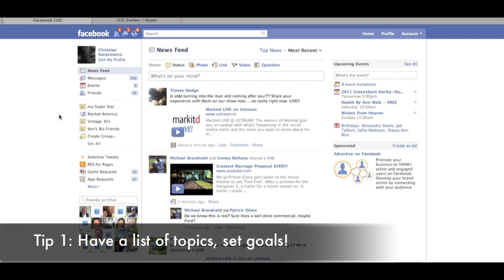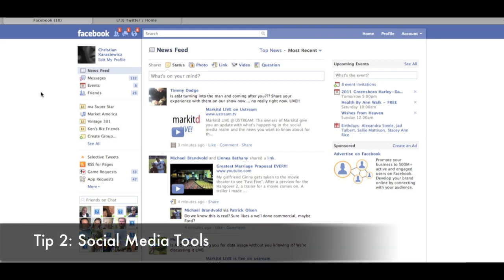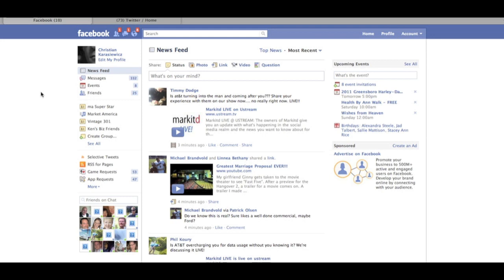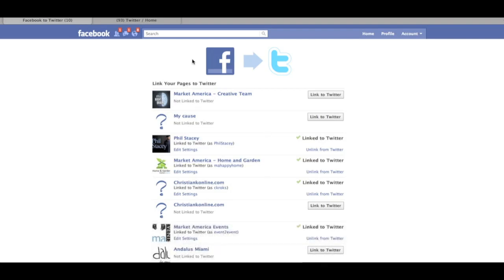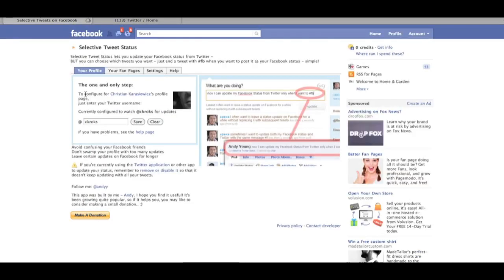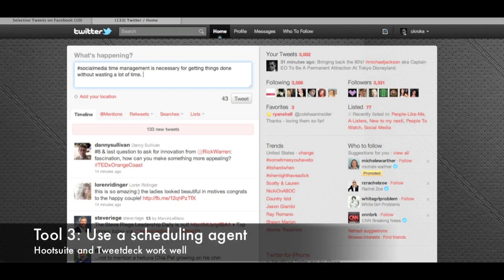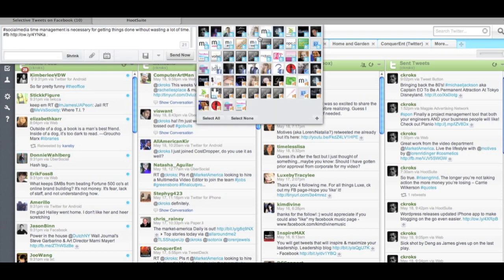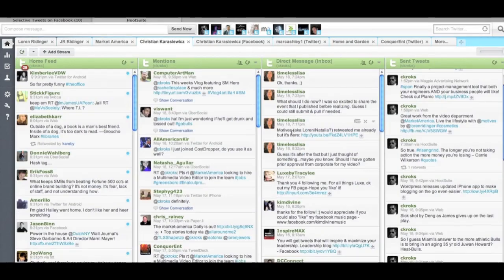Tips for practicing good social media time management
This video shows you 3 tips and 3 tools that you can use for practicing good social media time management.